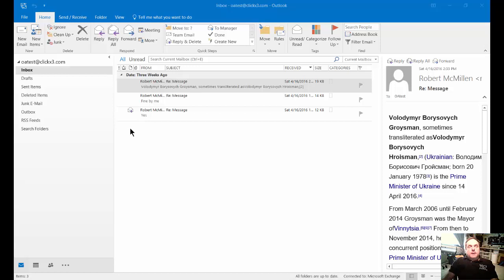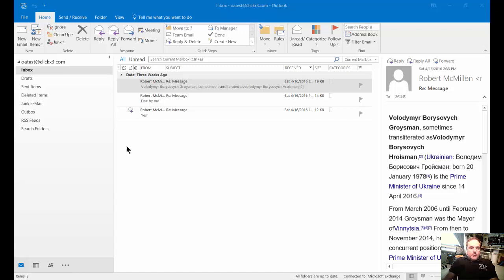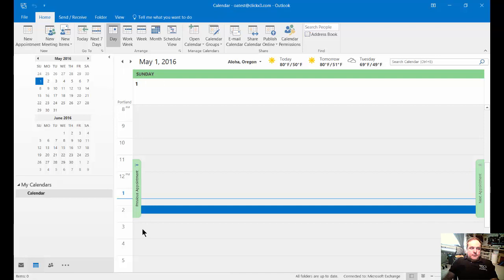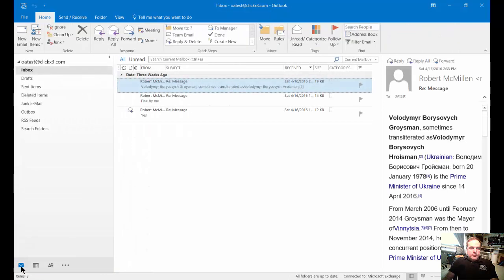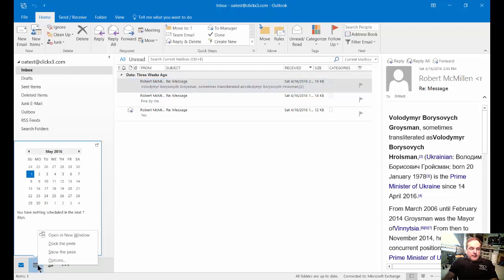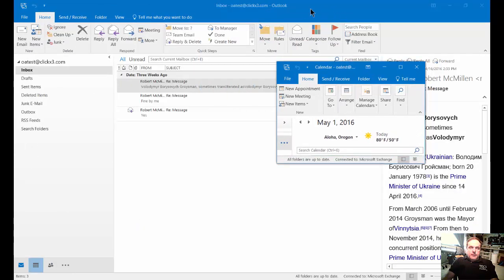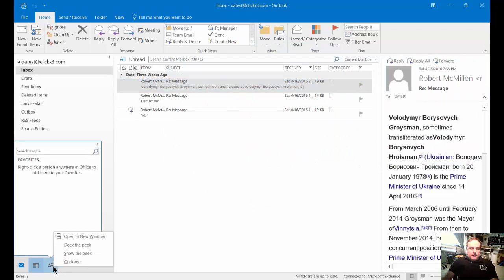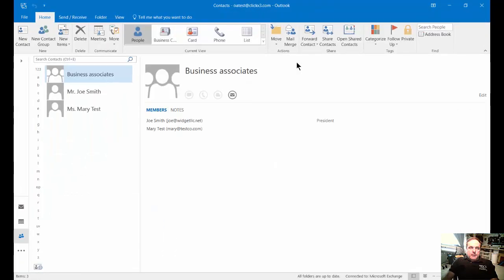How to open calendars in a separate window in Outlook 2016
Author, teacher, and talk show host Robert McMillen shows you how to open calendars in a separate window in Outlook 2016 and Microsoft 365.